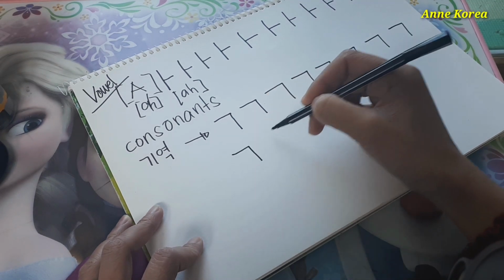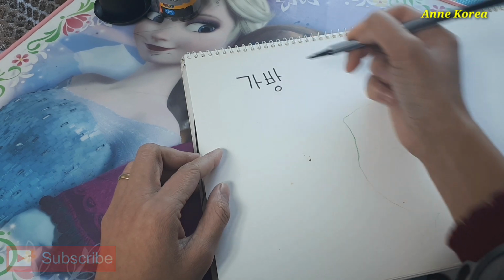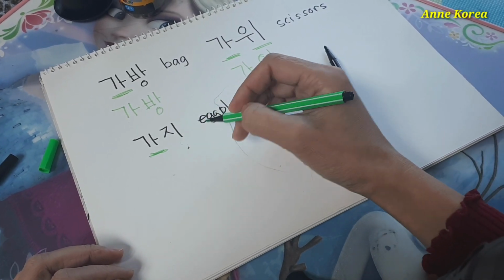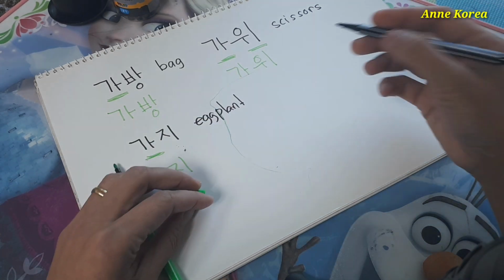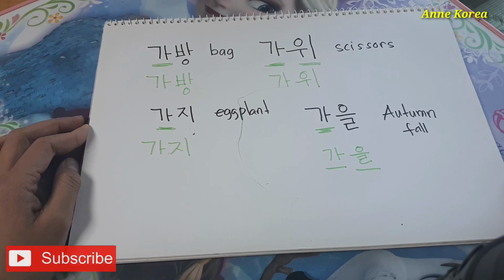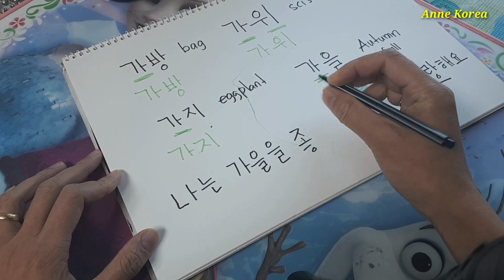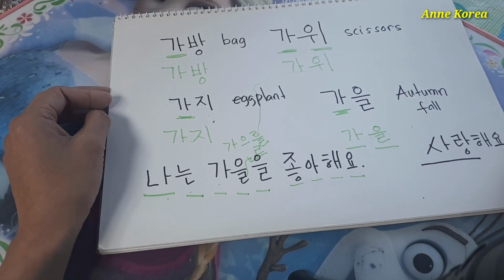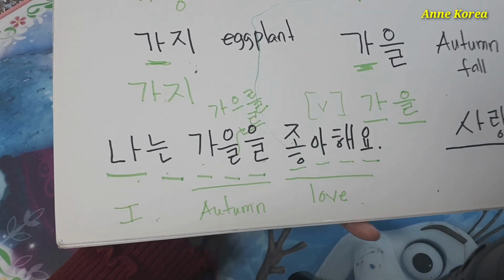[한글 배우기] BASIC Korean Syllable 가 | Learn Basic Korean / Korean with Anne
Studying Korean is not that hard. One has to follow the basic and be familiarized with each basic syllable to learn real quick.

Thank you Very Much And To God be All The Glory!